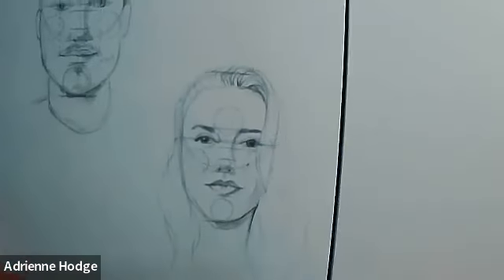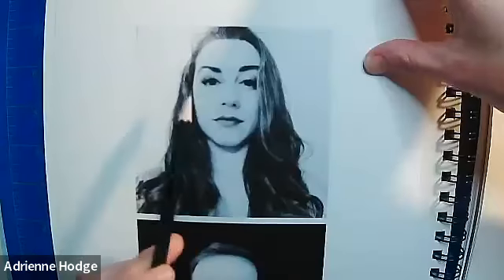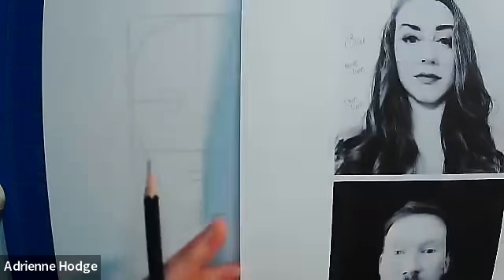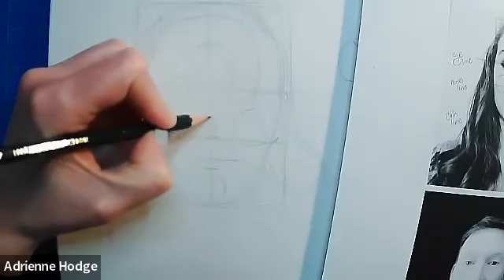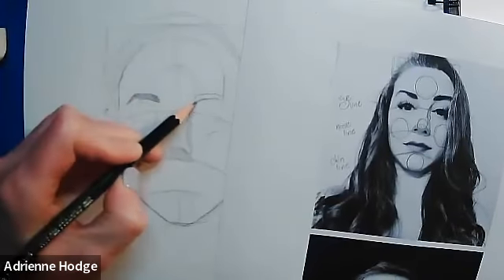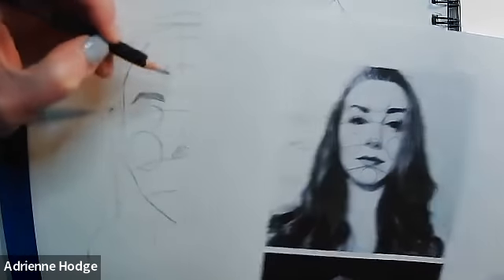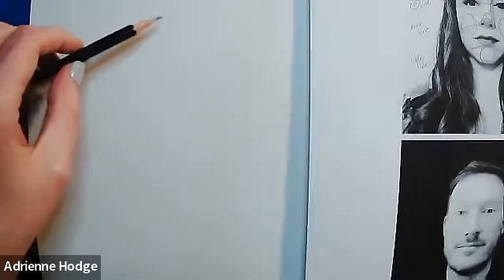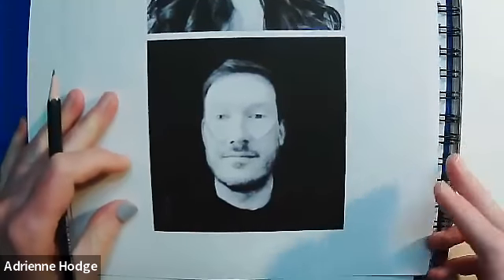Online Class: Adult Facial Proportions Drawing with @AdrienneHodgeArt | Michaels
Supplies:
Sketching & Drawing Set by Artist's Loft™ Fundamentals™ - Item # 10125028
Drawing Pad by Artist's Loft™, 9" x 12" -Item # 10189605
Print Out Reference Photos